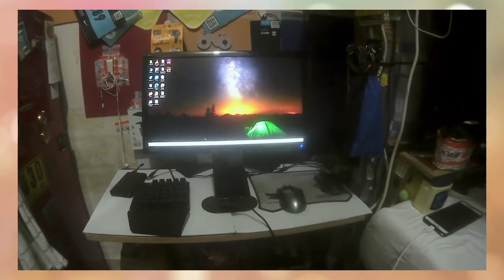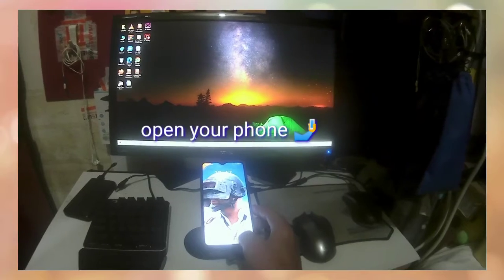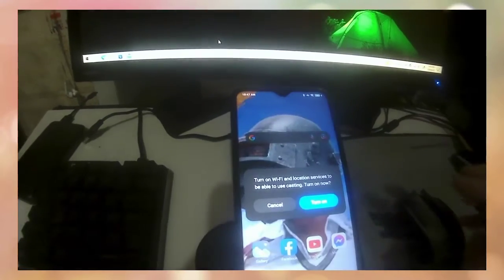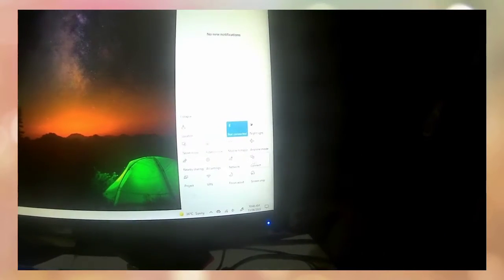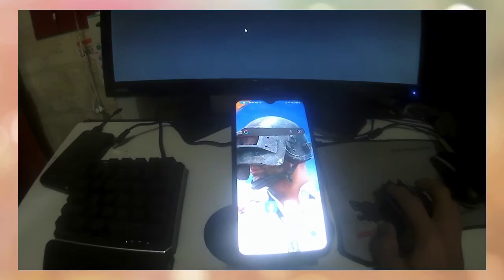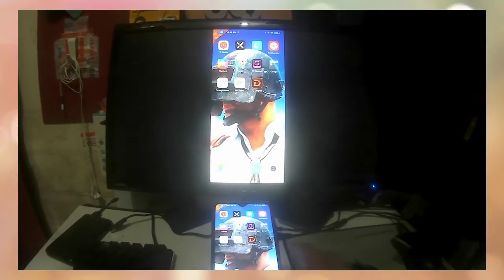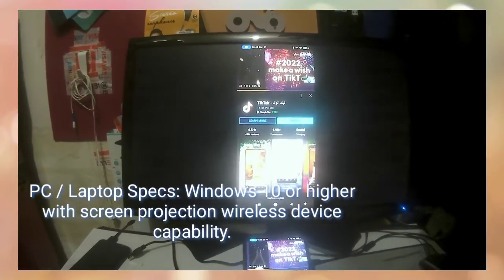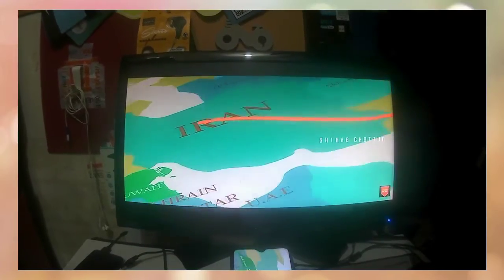Easy way screen mirror phone to PC or laptop 💻 using WiFi no USB.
Phone to laptop Required the same Network wifi
and PC or Laptop Windows 10 capable wireless
projection.